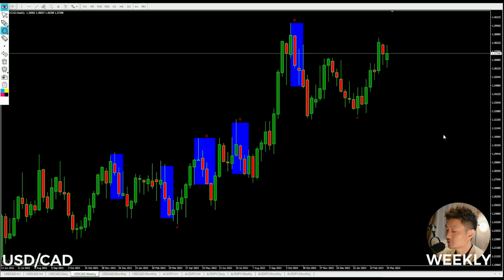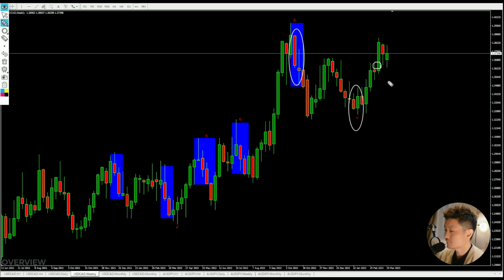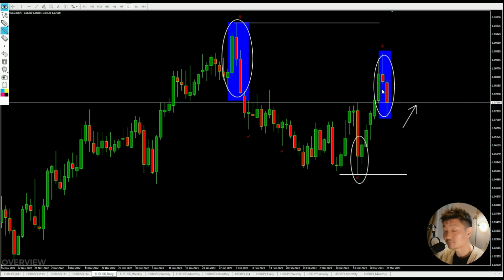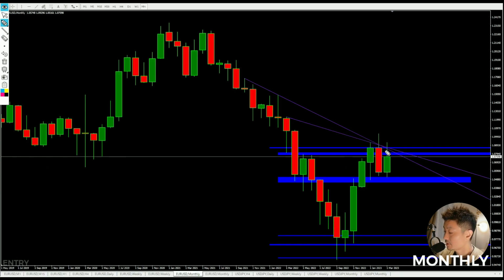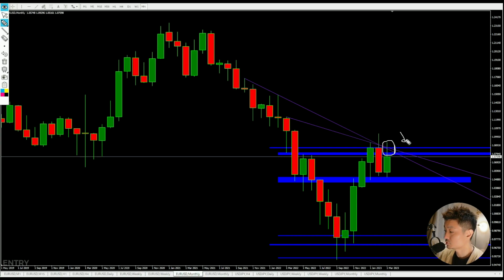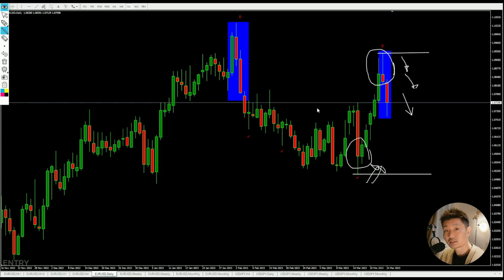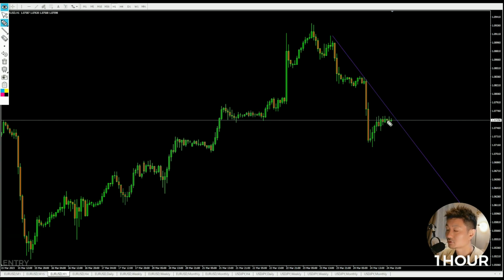Weekly Forex Analysis March 27-31, 2023 | Usdcad Eurusd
Weekly Forex Analysis for March 27-31, 2023 on the Usdcad Eurusd. I will be updating the Weekly Analysis every week, so if changes occur in analysis due to price movement, the changes will be explained in the Mid Week Analysis series. This Analysis is roughly medium to long-term in nature.

Time Stamps

0:00 Intro
0:20 Usdcad Overview
1:02 Entry
1:53 Eurusd Overview
2:29 Entries
4:04 Outro